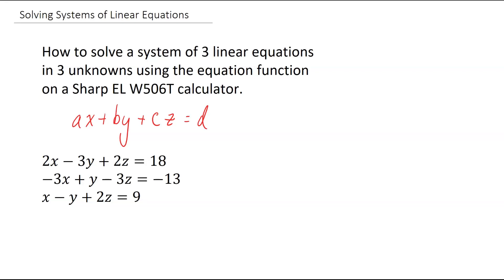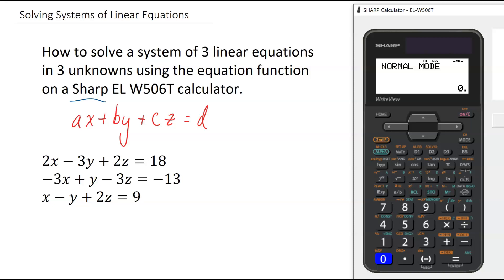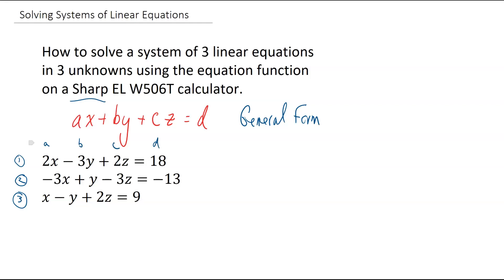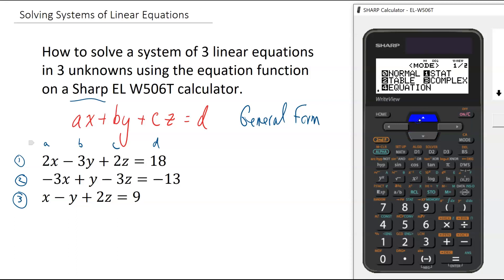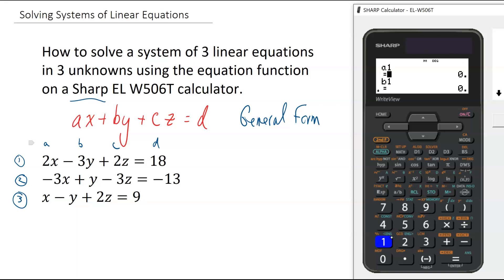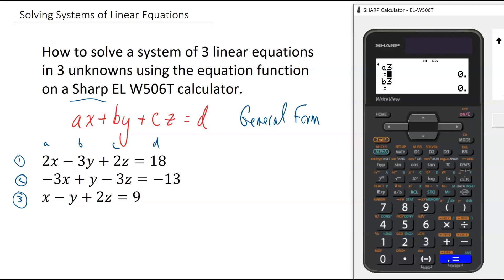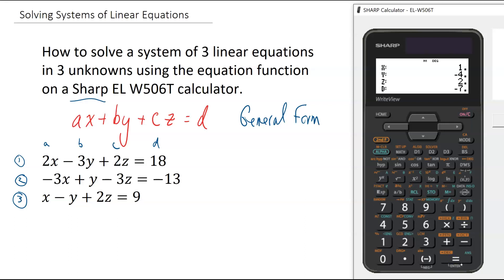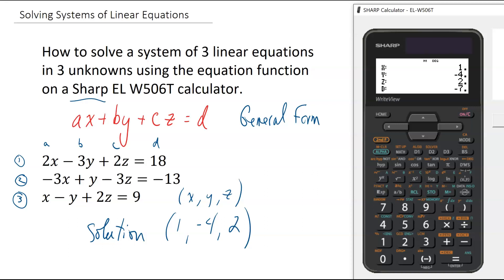Solving 3x3 Linear Equations with a Sharp Calculator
Solving 3 Linear Equations in 3 Unknowns with a Sharp Calculator